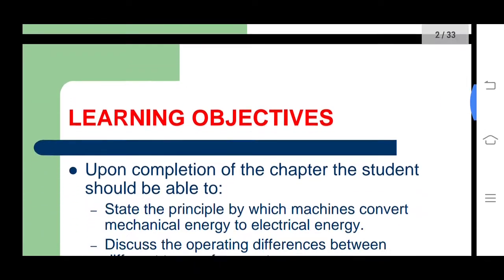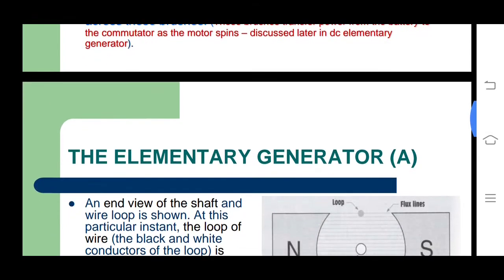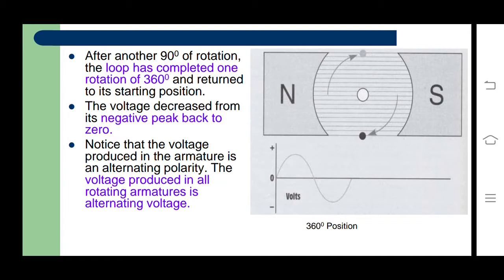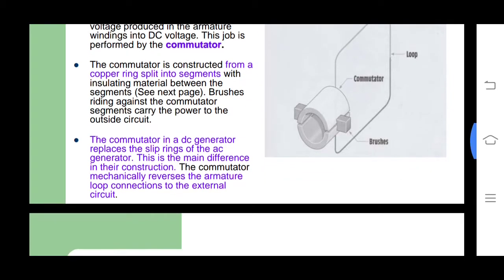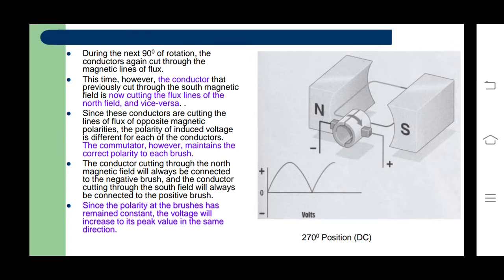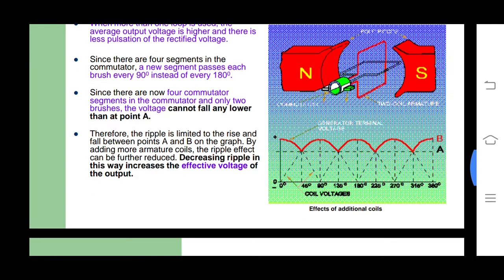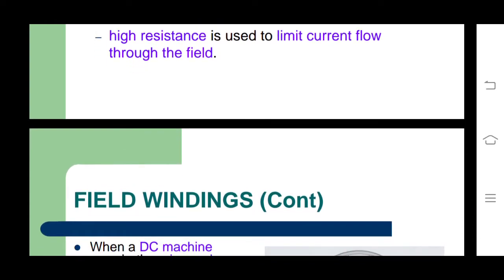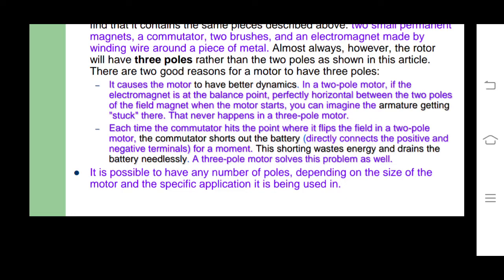dc machines 5